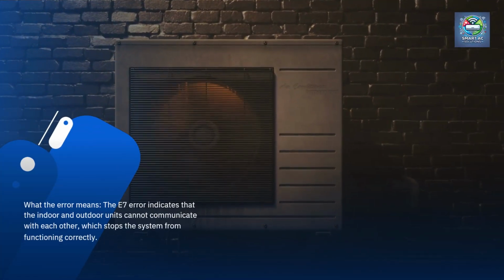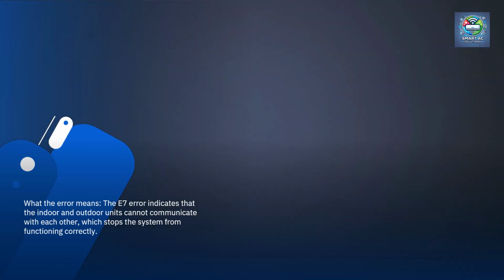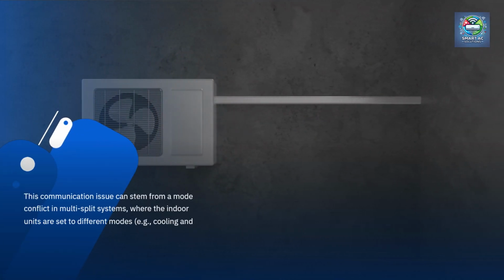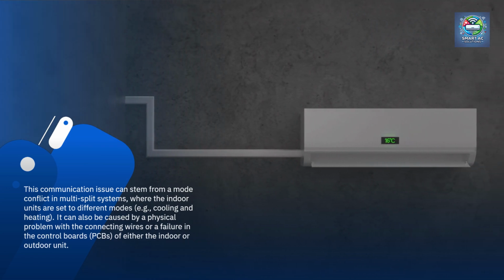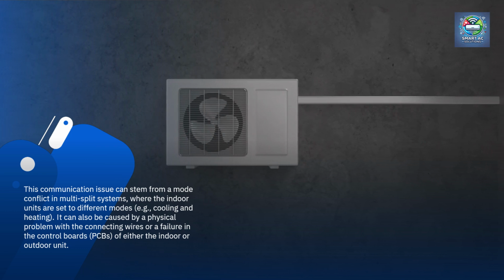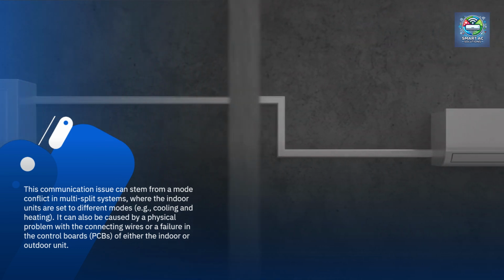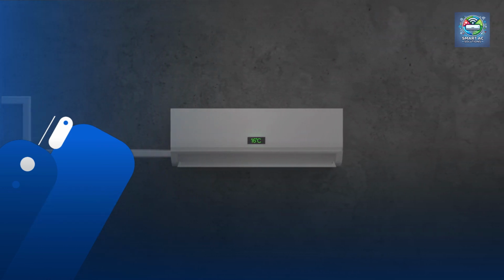Fix YOUR Haier Inverter AC E7 Error Now!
If your Haier inverter AC is showing the E7 error code, don’t panic — this video will guide you step-by-step on what it means and how you can fix it easily at home. The E7 error in Haier air conditioners typically indicates a communication failure between the indoor and outdoor units. This problem can occur due to a loose connection, damaged wiring, or PCB (Printed Circuit Board) malfunction.

In this detailed tutorial, Saddam Sir explains how to identify the exact cause of the E7 error and apply the correct solution. You’ll learn how to check signal wires, inspect connectors, and reset your Haier AC safely. We’ll also discuss how to test if the outdoor PCB is receiving proper voltage and how to fix or replace faulty components.

Common causes of the E7 error include:

Loose or corroded signal cable connection between indoor and outdoor units.

Faulty communication wire or PCB board.

Electrical voltage fluctuations causing temporary system interruption.

This video will walk you through all the necessary troubleshooting steps and preventive measures to avoid the E7 error in the future. You’ll also learn some pro tips to maintain your Haier inverter AC for long-term performance.

Haier split AC troubleshooting, air conditioner fixing tips, Haier AC reset, AC indoor outdoor communication fault, Haier AC maintenance, Haier AC problem solving, Saddam Sir tutorials, HVAC repair guide